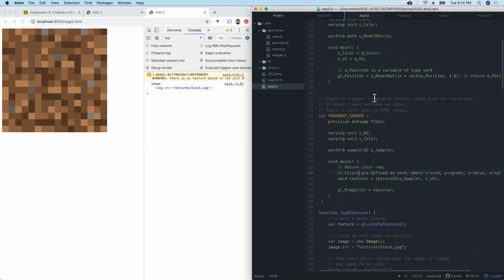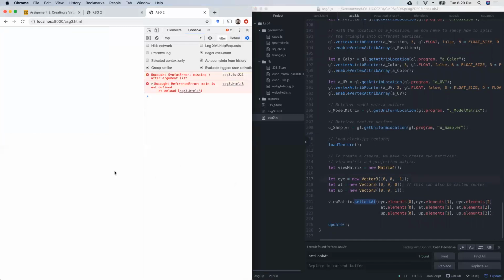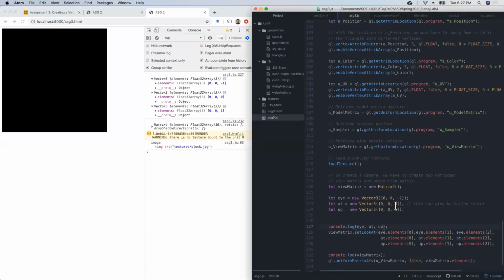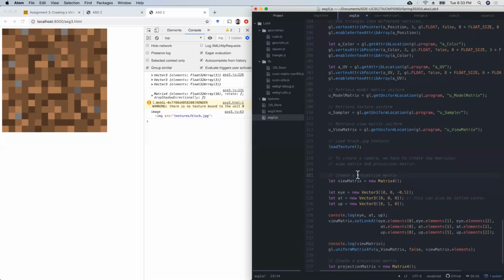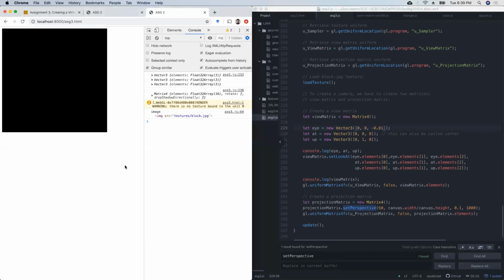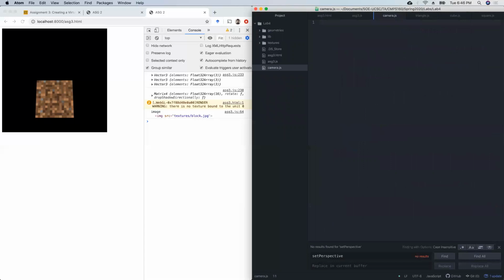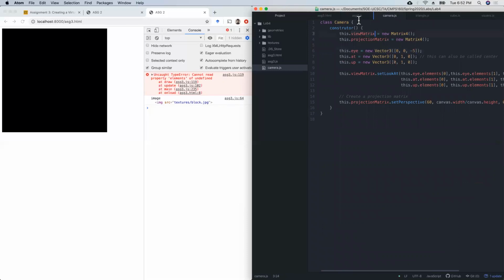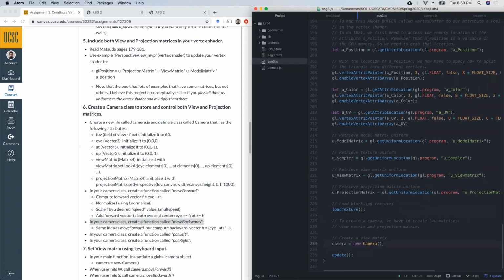ASG3_Lab_Part2: Camera (Spring 2020)